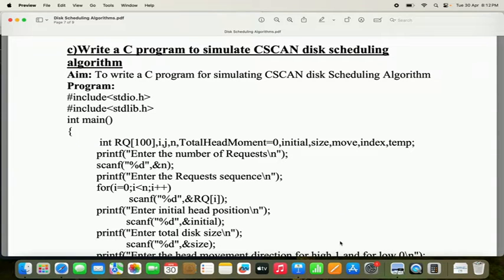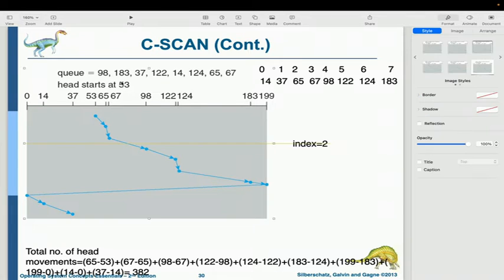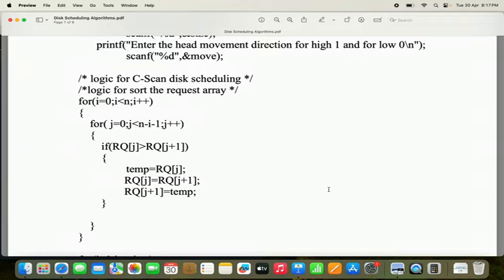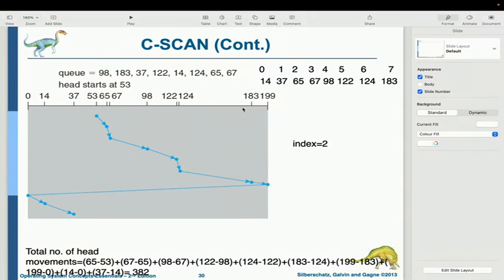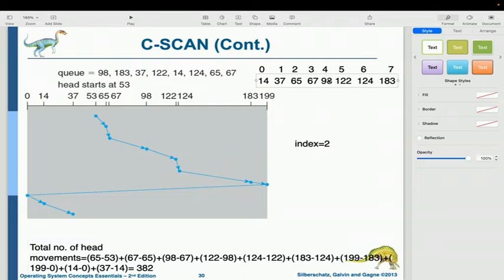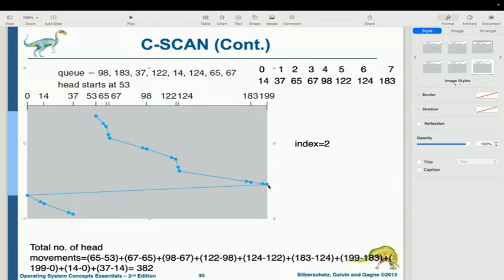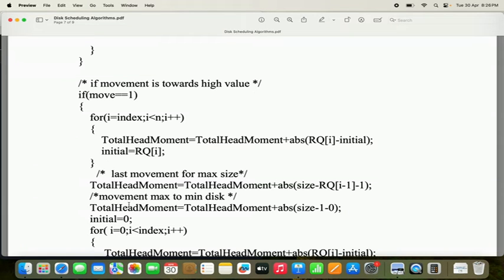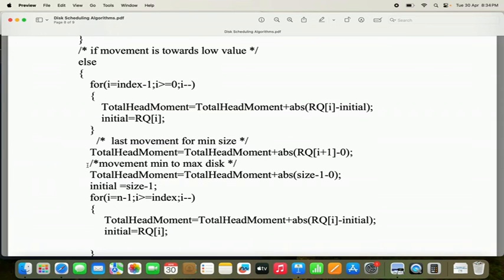OS Lab || C Program to implement C-SCAN Disk Scheduling || Operating Systems lab playlist